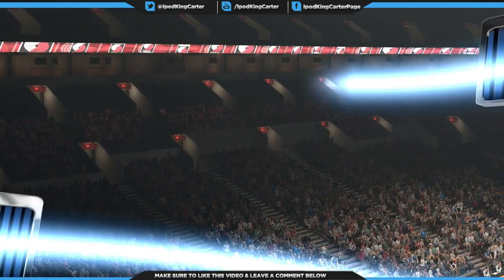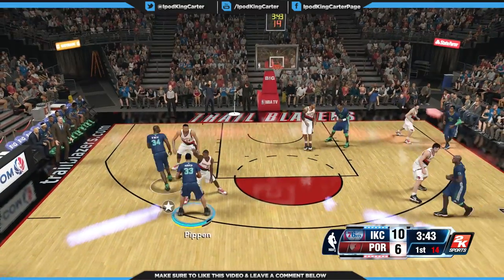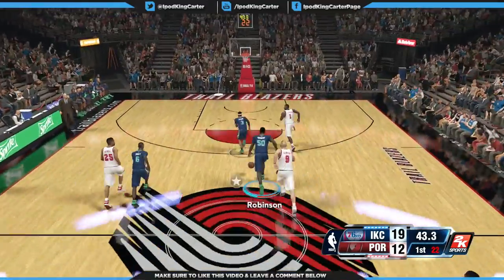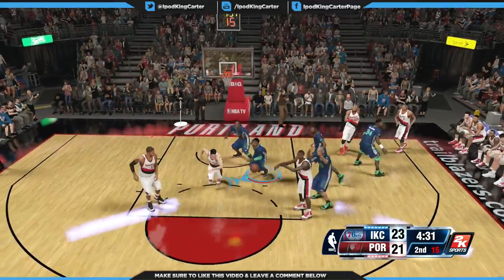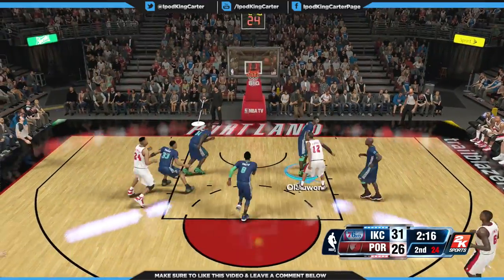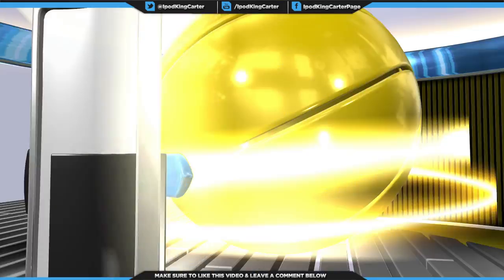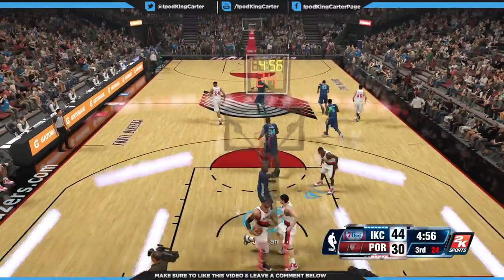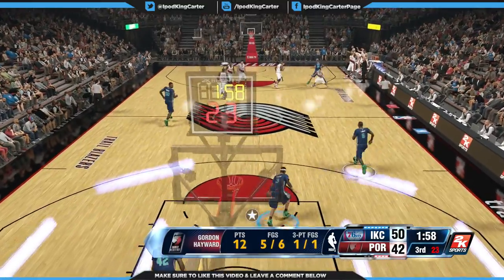NBA 2K15 Wishlist Ep. 6 - Revamping My Team Mode NBA2K15 | iPodKingCarter